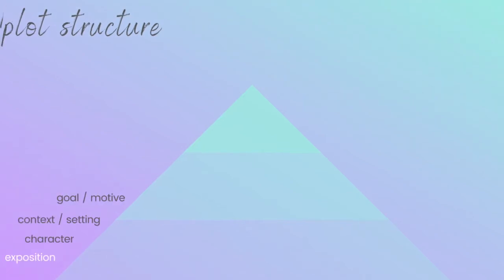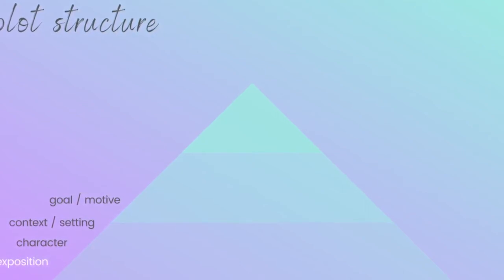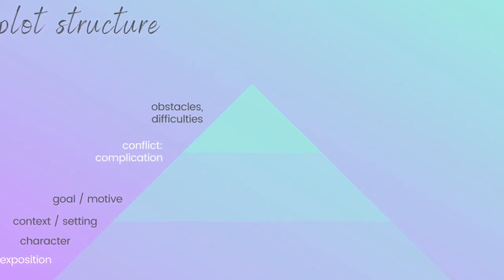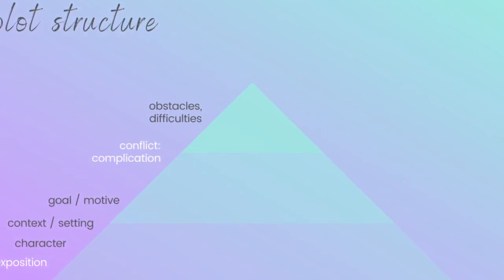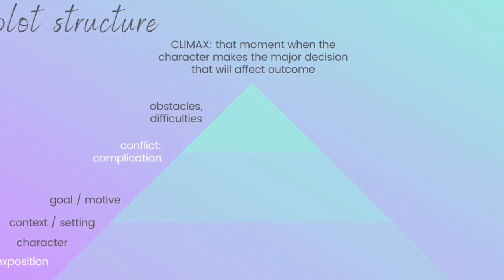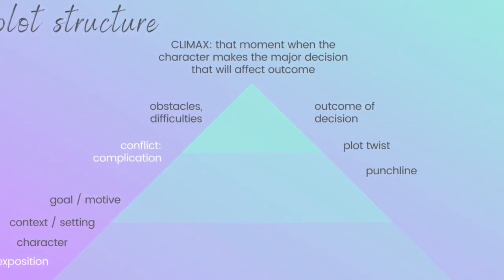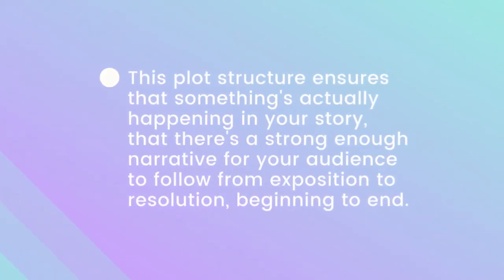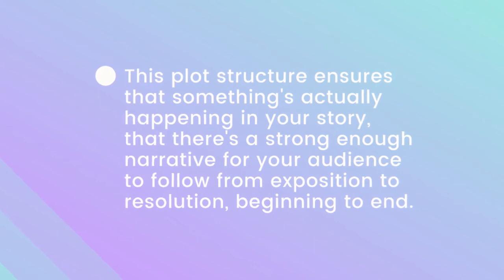Screenwriting Video 3: WritingYourStory